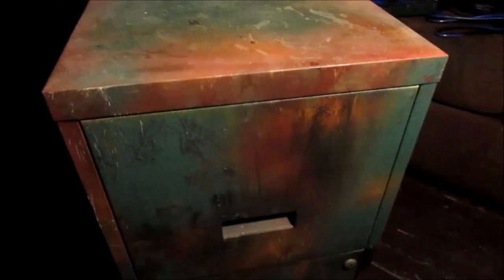New Computer Editing machine---DaVinci Resolve --Filmmaking Vlog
Come along with me as I set this up and discuss the past and future of editing.FUN FUN FUN